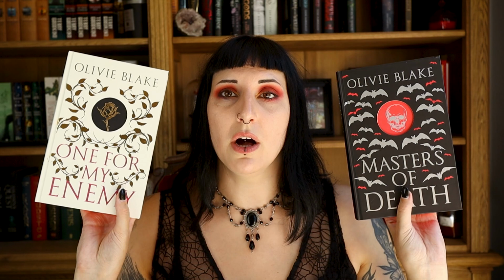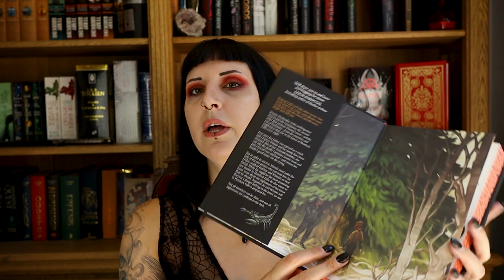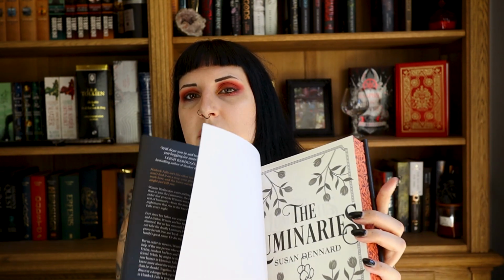Fantasy Book Haul: New Additions To My Collection!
Did I really need even more books? Of course!

Most of the gorgeous fantasy jewelry I wear is (unless stated otherwise) from Ayame Designs.
(not applicable on already discounted items such as mystery bags)